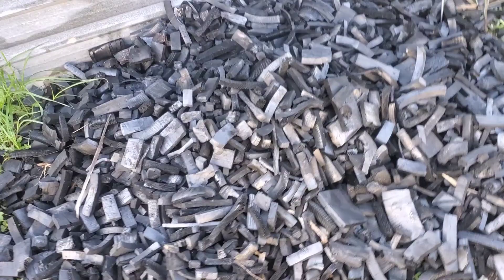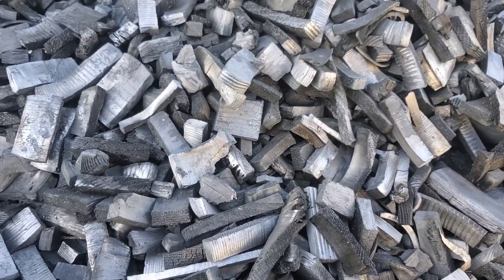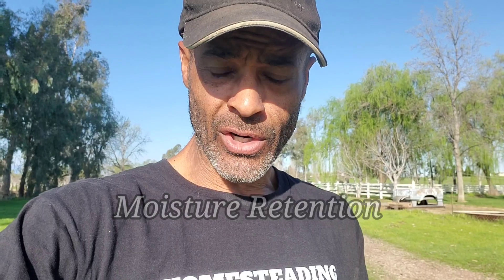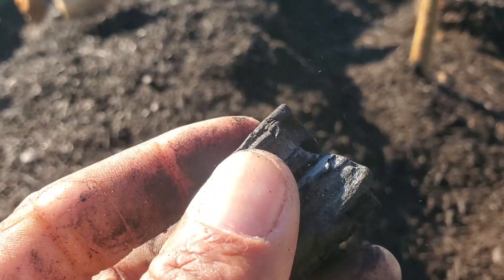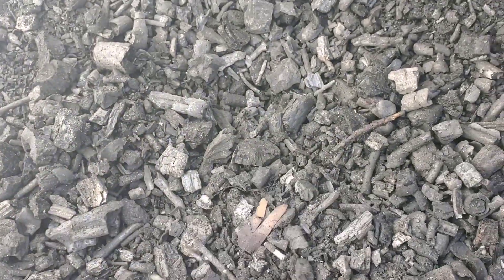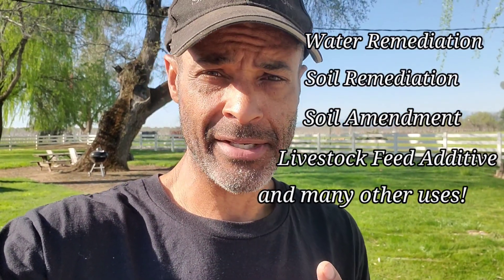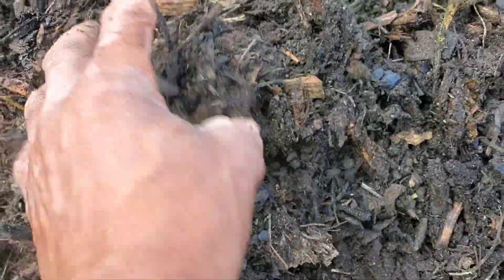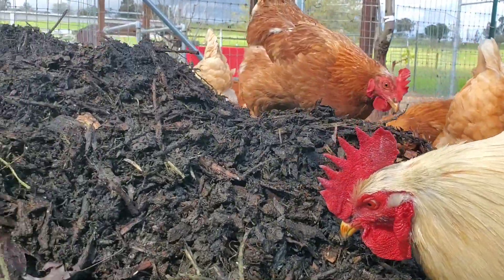Biochar: Maximizing Soil Health & Moisture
Get ready to dive into the benefits of biochar for improving soil health and moisture retention! Explore the different factors that influence the need to crush biochar and learn about various techniques for doing so.